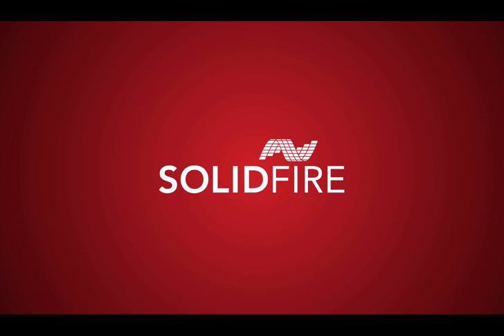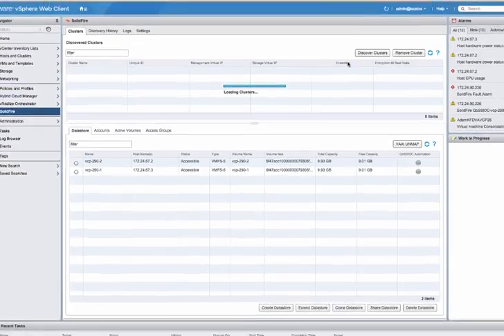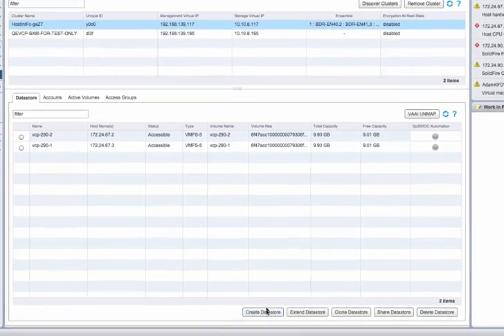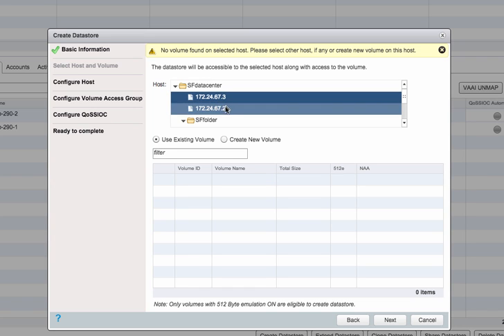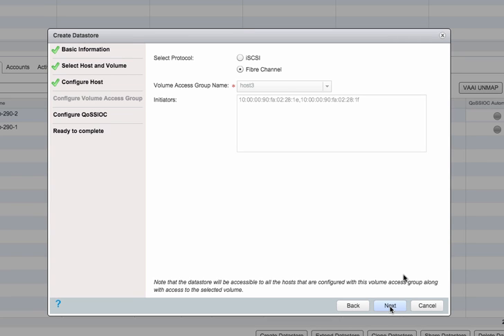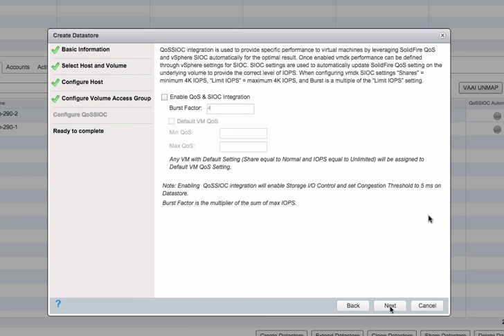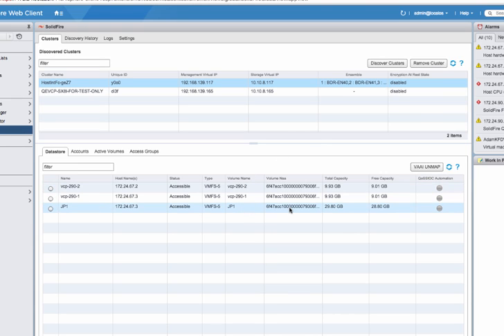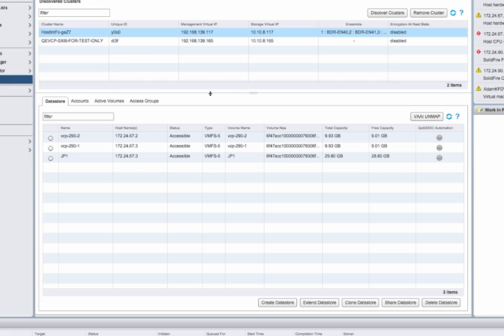Create a Fibre Channel Datastore with the SolidFire vCenter Plug-in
In this video, we demonstrate how to create and delete a VMware datastore using a SolidFire Fibre Channel volume in vSphere 6 with the SolidFire vCenter Plug-in. Using the Create Datastore wizard, it is easy to walk through the steps required to create a new datastore using the unique SolidFire Quality of Service settings.  Why SolidFire? Glad you asked